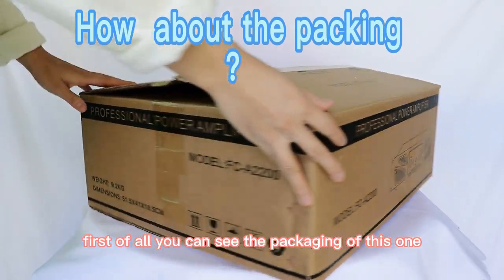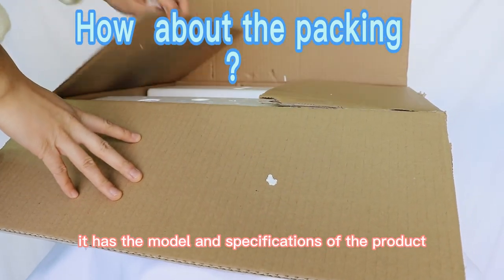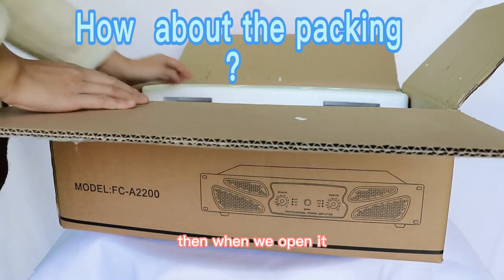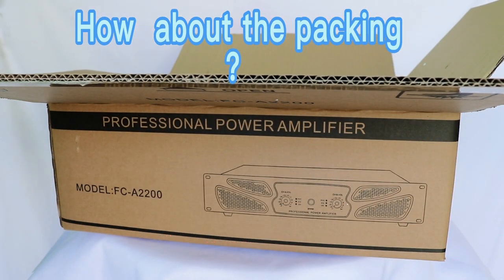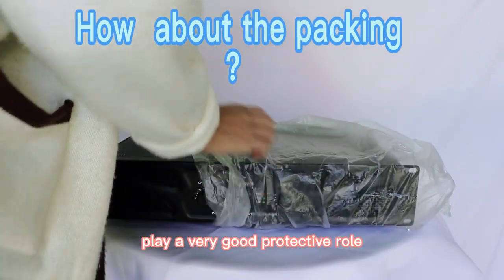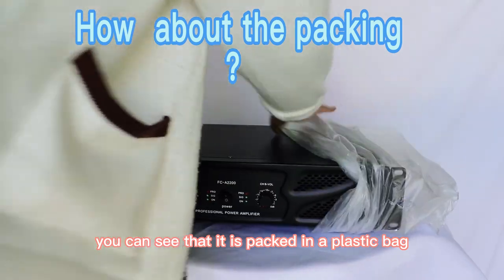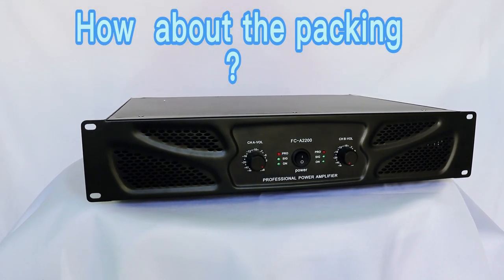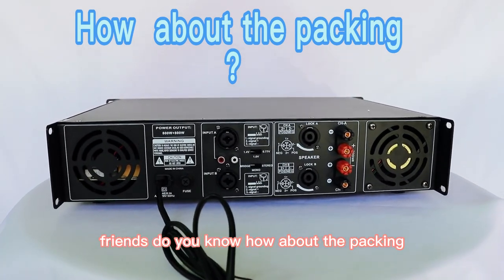How about the packing?